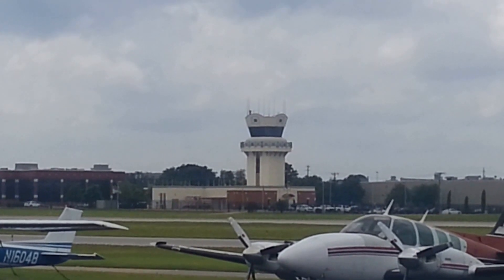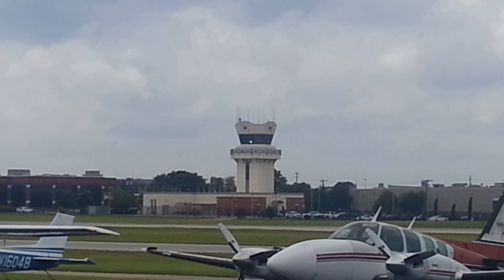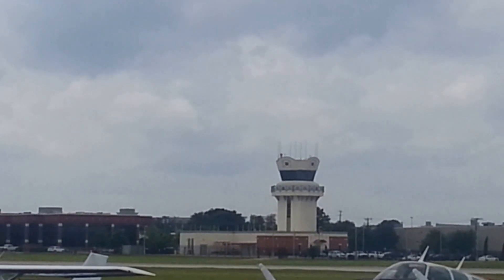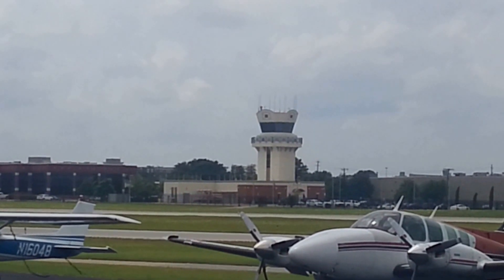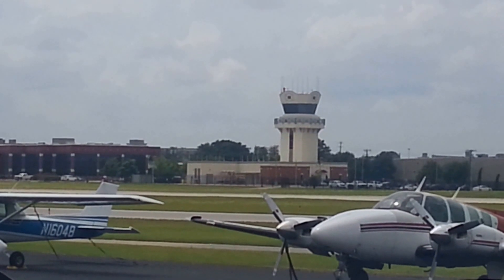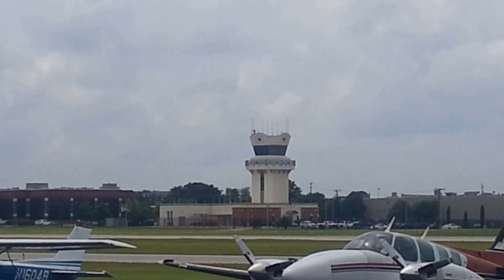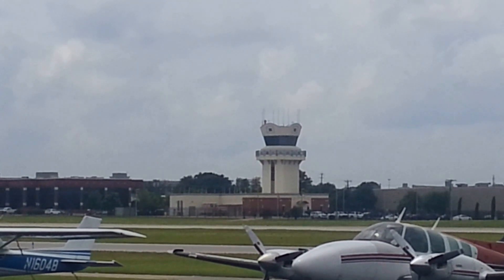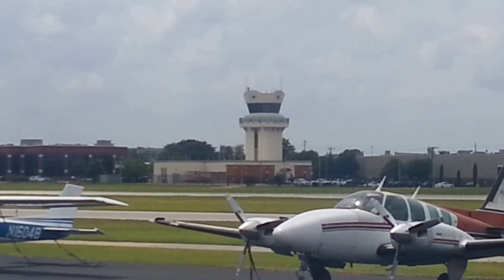light gun signals